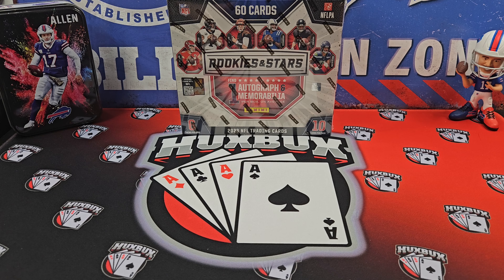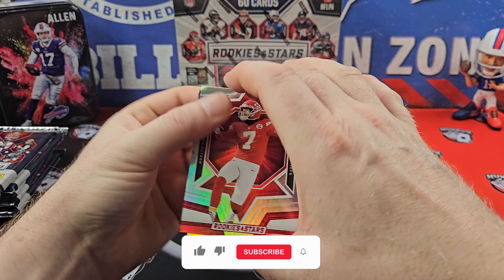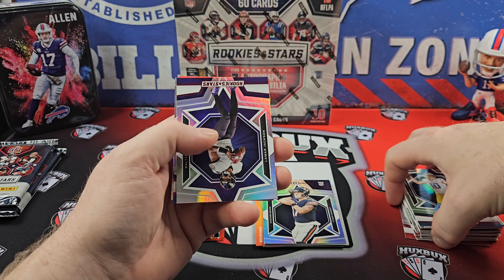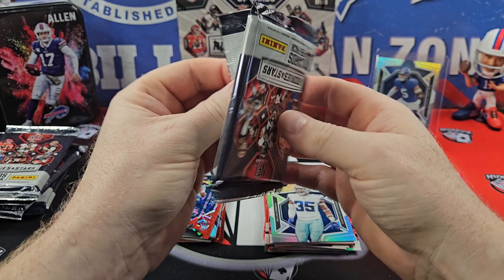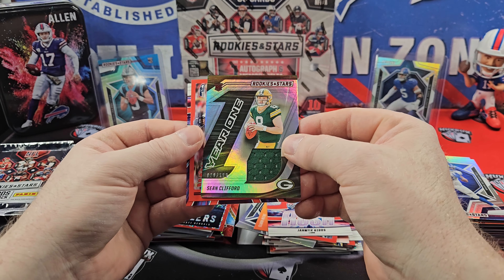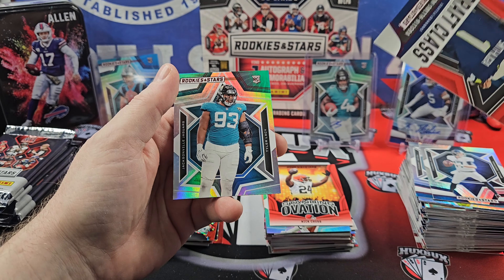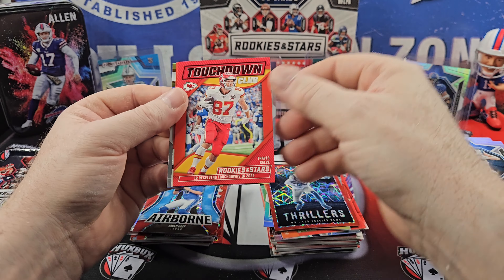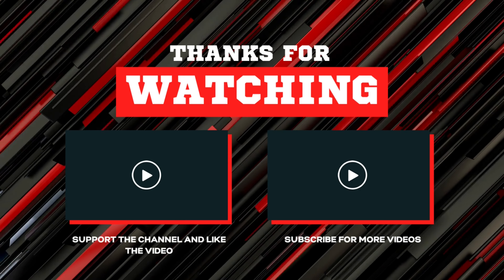NO POINTS, WHAT!?! TOP ROOKIE AUTO!!!💥 2023 Panini Rookies & Stars Longevity Box Review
In today's video, I'll be opening 2023-24 Panini Rookies & Stars Blasters boxes.  These boxes sell for $54.99 at Target online and in-store.

Each box contains 6 10-card packs.  Find 1 Autograph, 1 Memorabilia card, 12 OptiChrome Inserts, and 6 Rookies per box on average.  Look for numbered parallels to 299, as well as Longevity exclusive parallels.  Chase after top rookies such as Bryce Young, Anthong Richardson, CJ Stroud, Bijan Robinson, Sam Laporta, Jahmyr Gibbs, and Will Levis.

For the month of March, I'm giving away a Blaster box of 2023 Panini Prizm Basketball to a viewer.  One comment will be randomly selected to determine the winner.  Goodluck!!!

🚨Become a Channel Member for bonus content, special perks, and more!!!🚨

I open new football, basketball, and baseball hobby and retail products, feature throwback box openings, highlight monthly repack products, show off maildays, reveal PSA submissions, offer collecting tutorials and how-to's, and touch on sports card investing.